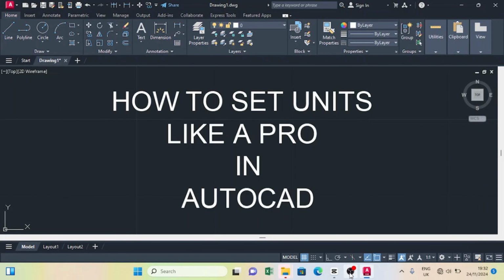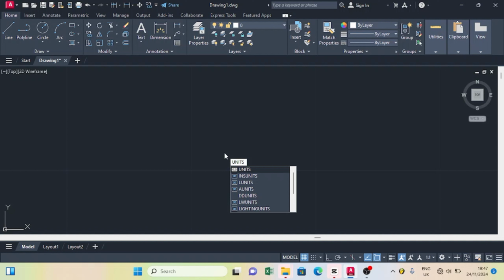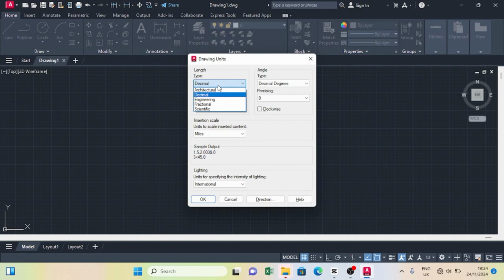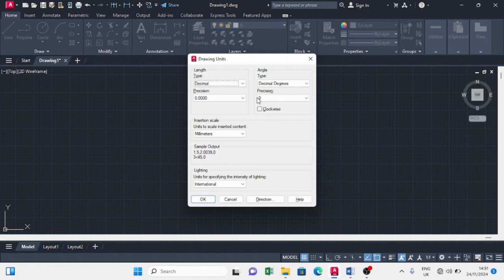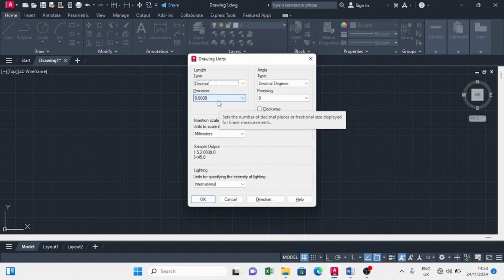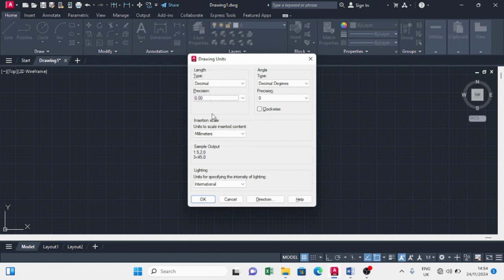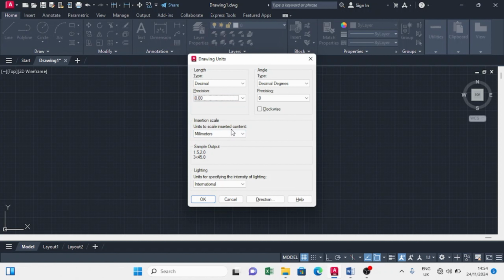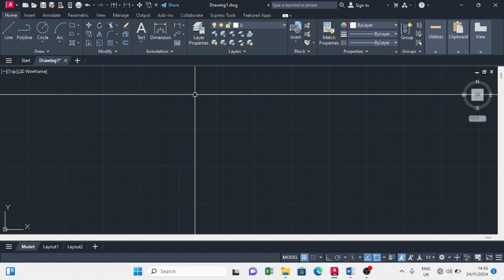How to Set units in AutoCAD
Set up units in AutoCAD the right way!
This quick guide shows how to choose metric or imperial units, adjust drawing precision, and start your designs with accuracy.